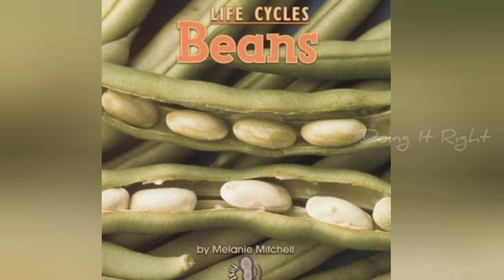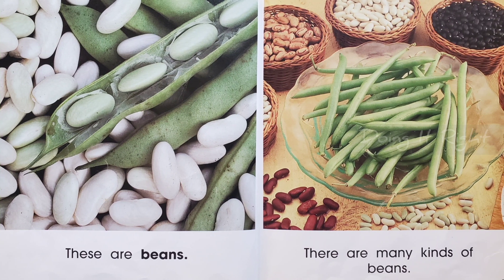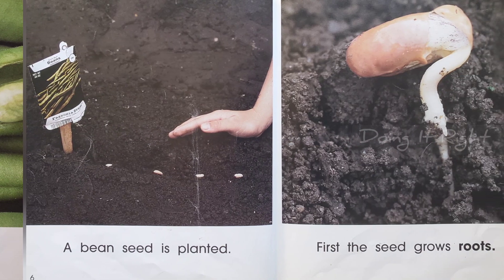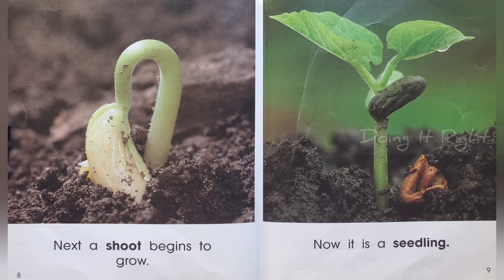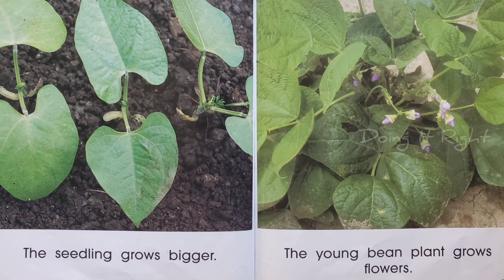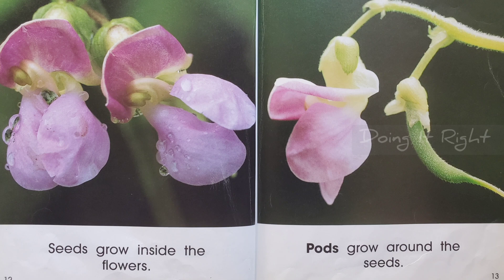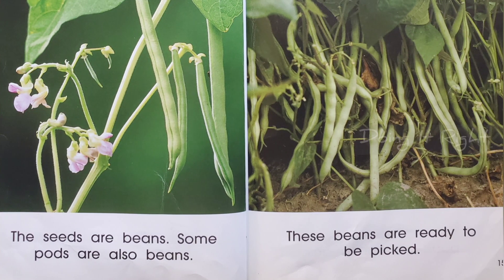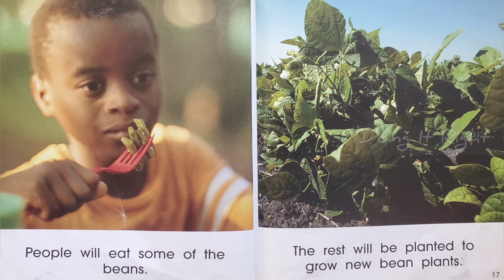Beans by Melanie Mitchell.|| Read Aloud Book. || Life Cycle of a Bean.